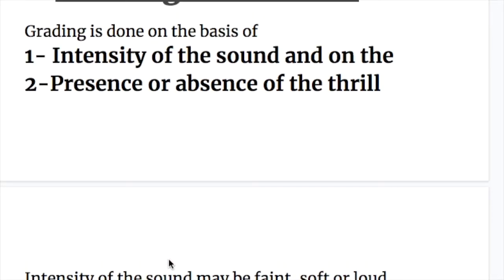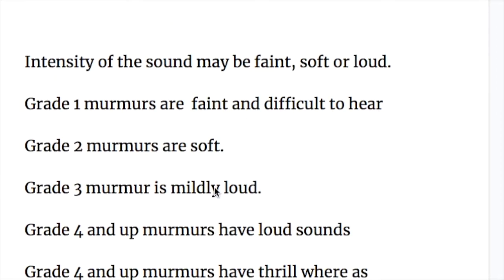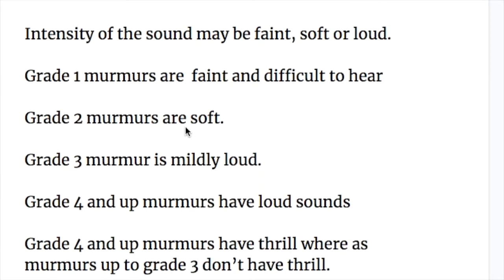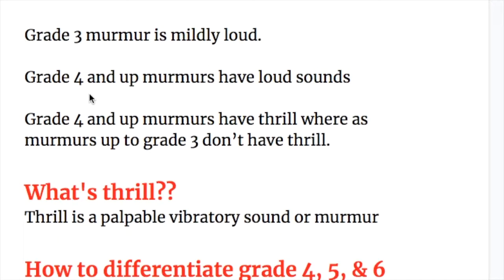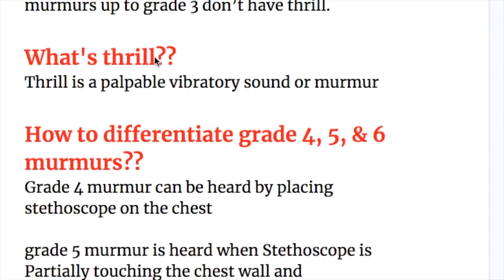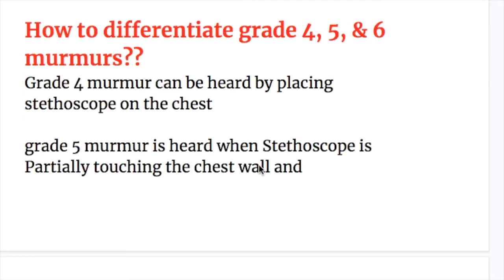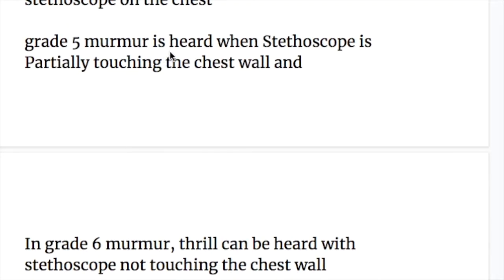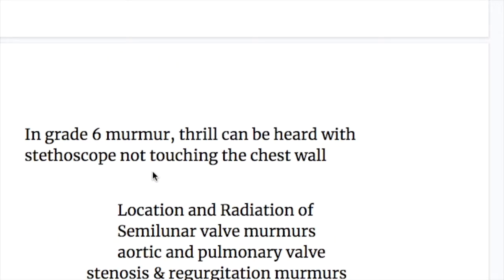Grading of murmurs